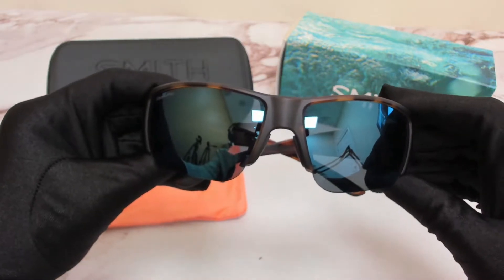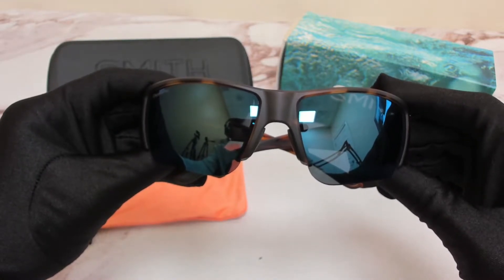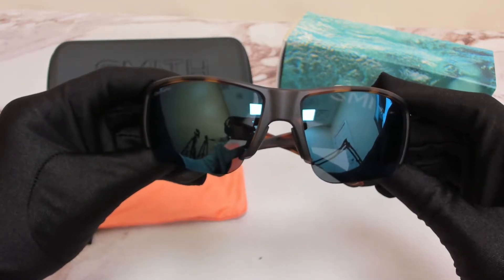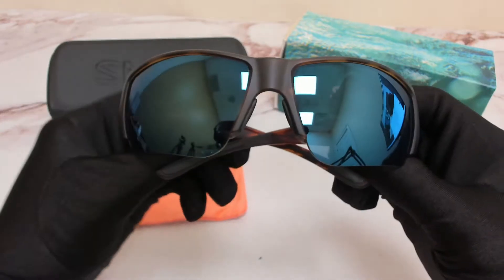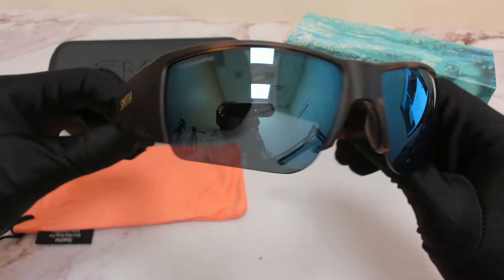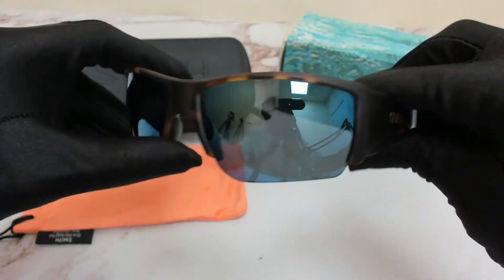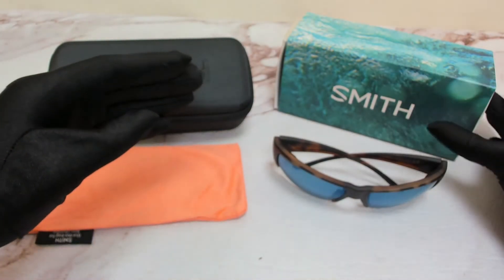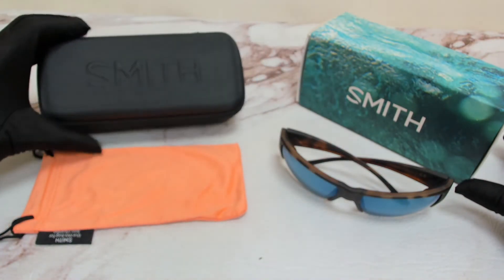Smith Optics Sunglasses Model- Captain's Choice Color--96V/W5 Matte Havana/Gold Logo/Blue Polarized